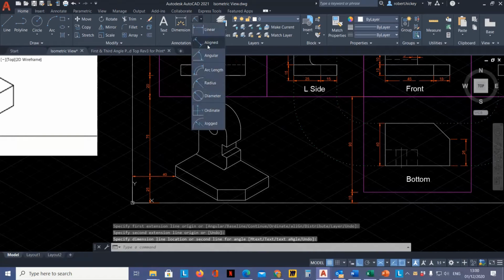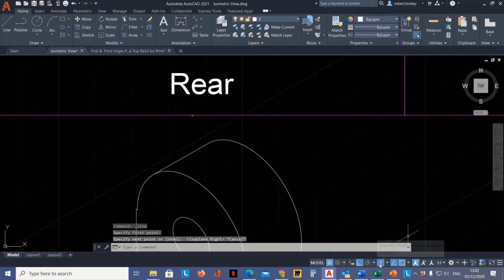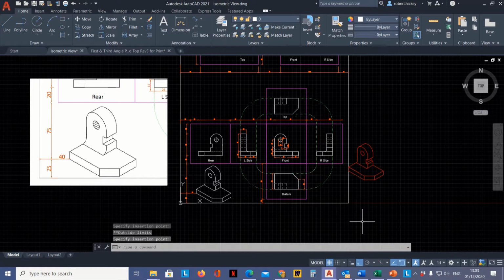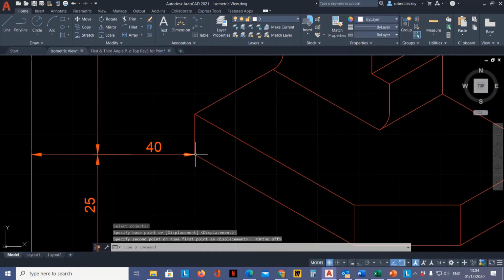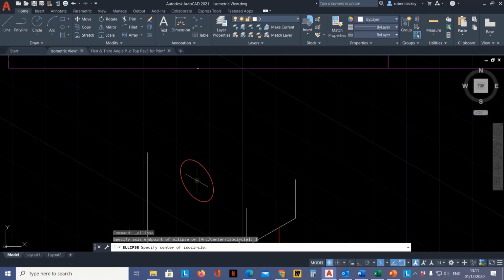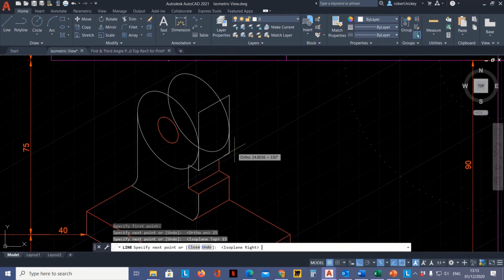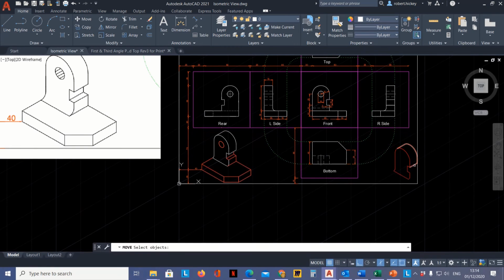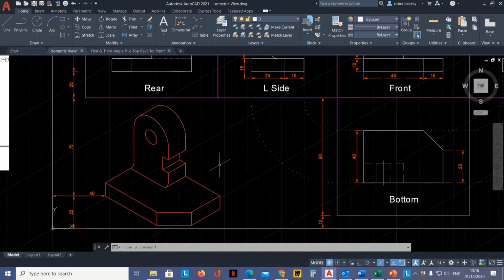Lesson 8 isometric view part 4